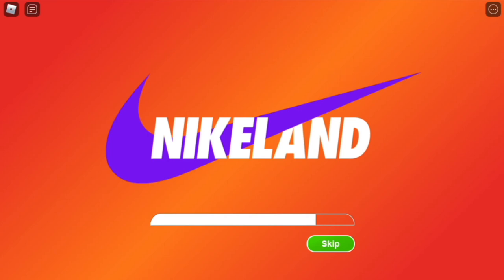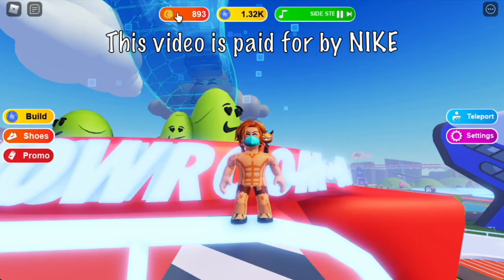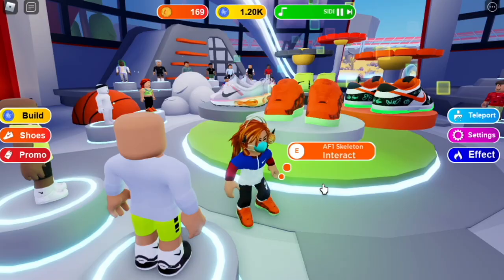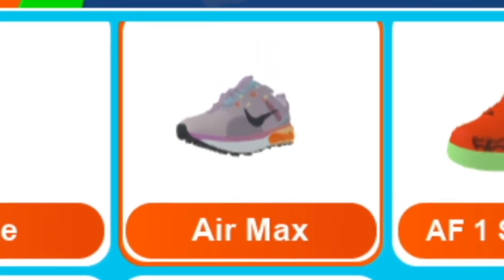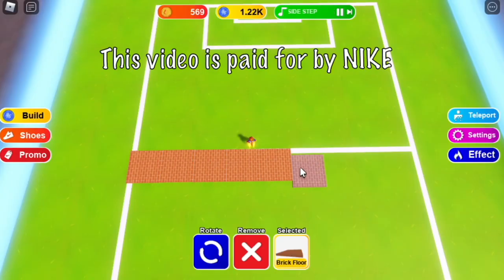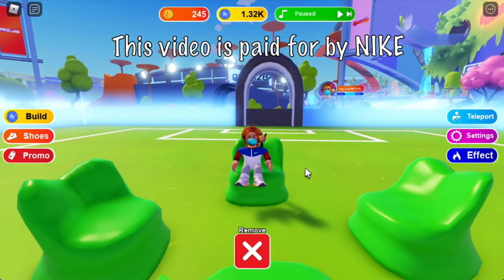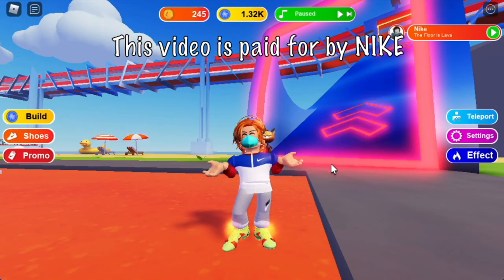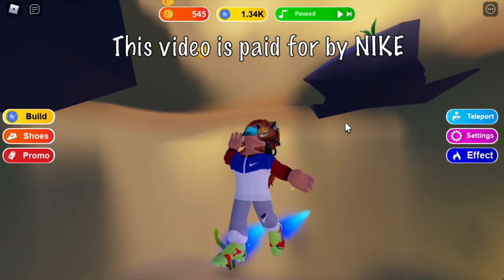Noob gets NIKELAND EXPERIENCE Unlocks Easter EGGS| ADVERTISEMENT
Have an awesome Nike experience in Nikeland in ROBLOX!
Try Nike gears and shoes ,play with your friends, explore NIKELAND and unlock easter eggs